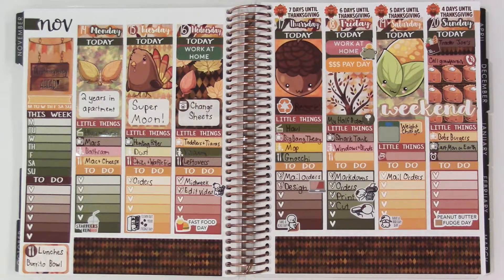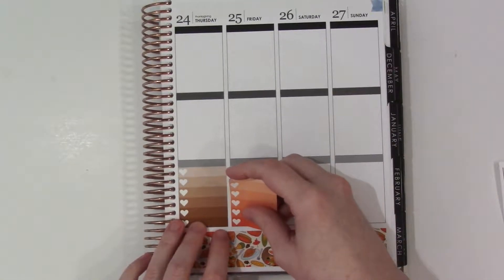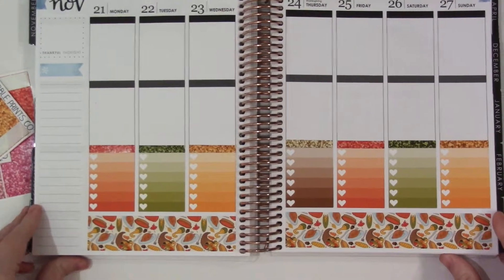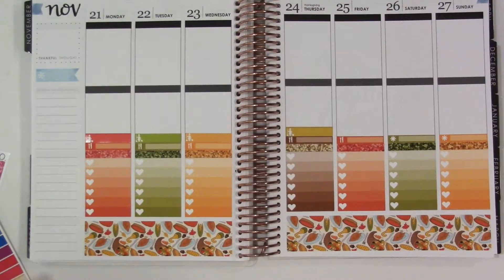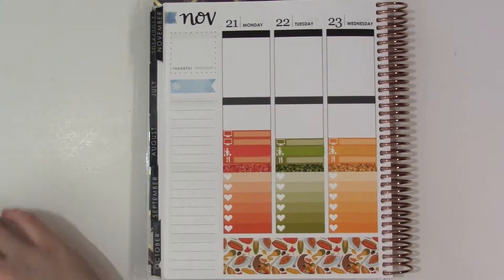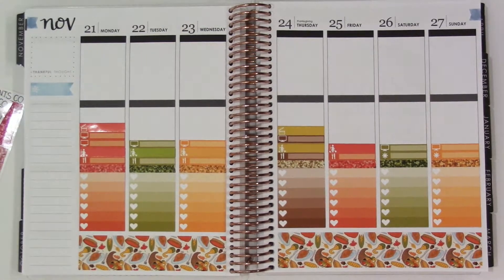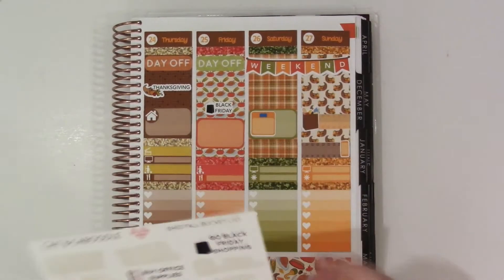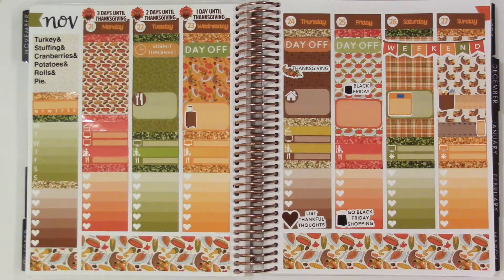PLAN WITH ME THANKSGIVING #3: CAIT & CABOODLE THANKSGIVING KIT!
This video is not sponsored in any way, and all opinions are my own :)